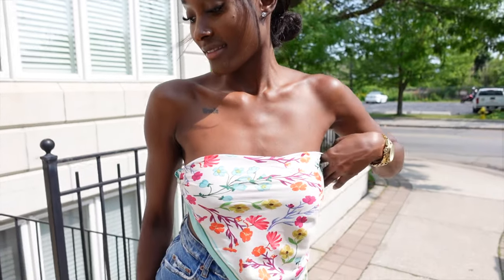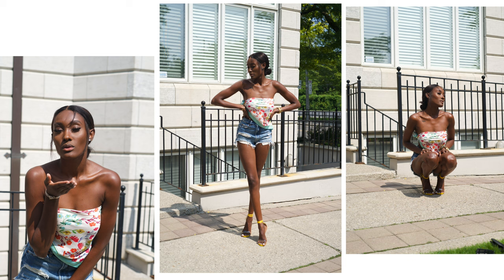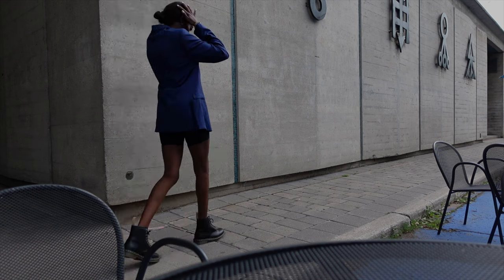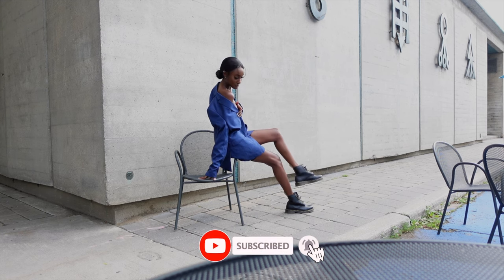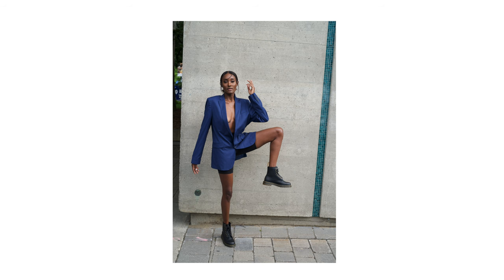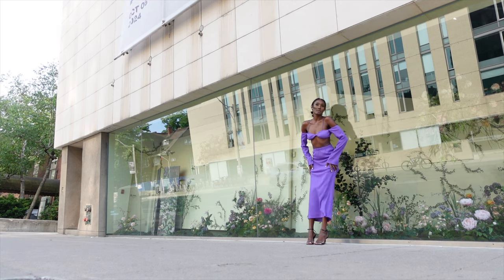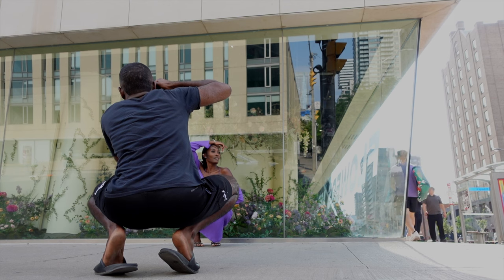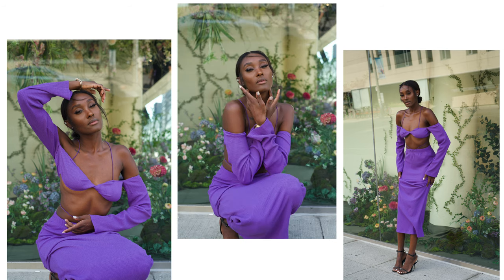HOW TO POSE 101: MODEL POSING SECRETS FOR BEGINNERS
If you're trying to elevate your poses and pictures, here are some tips that will help you. When you're starting your modelling journey, you have to research your pose, your face expression and untold etiquettes in the industry. There are little techniques that can help you expedite your modelling journey and I'm here to help you discover them sooner.